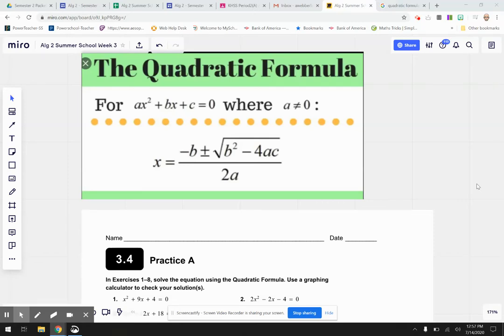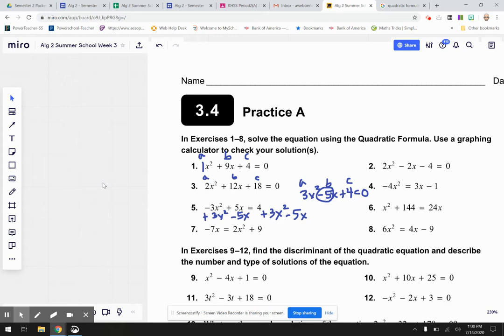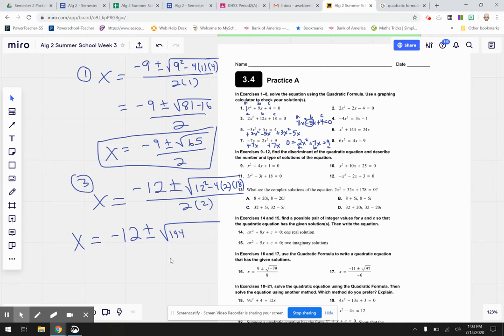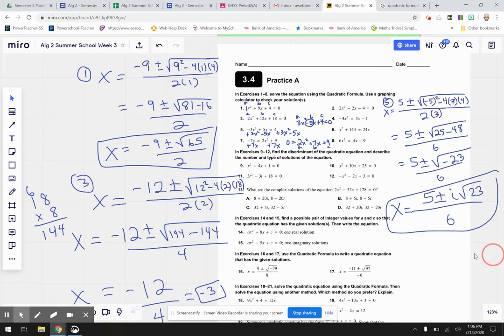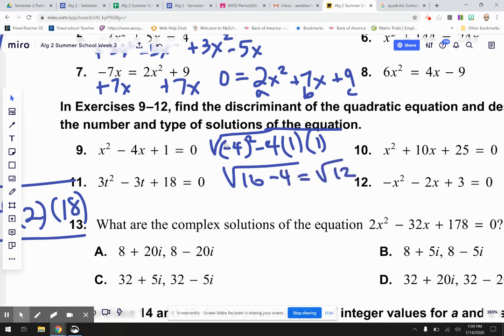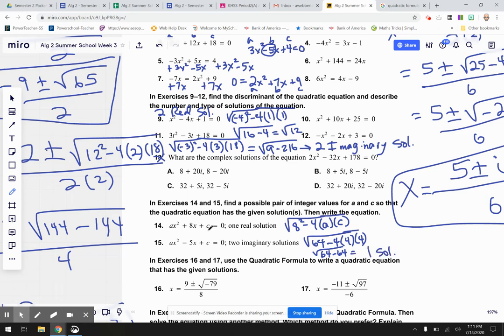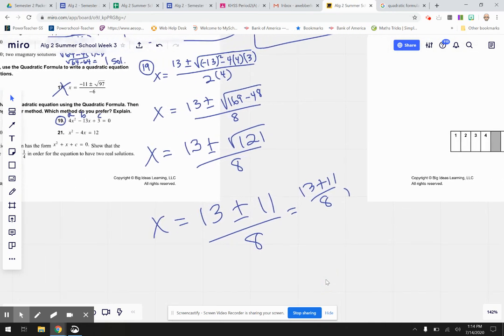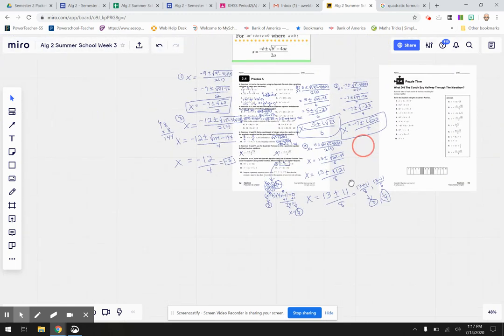Alg 2 - Sem 1 - Section 3.4 Practice A